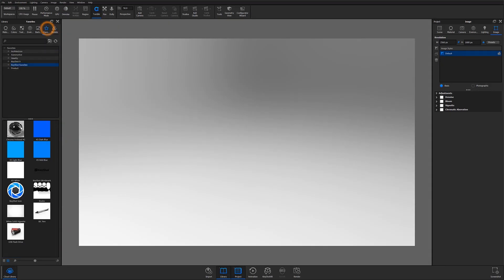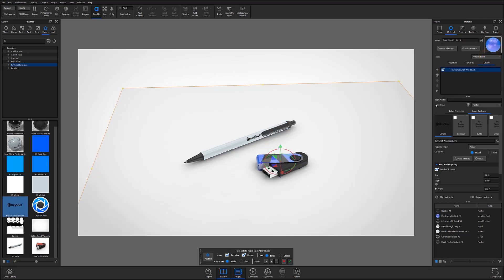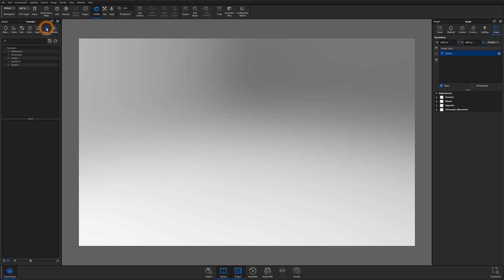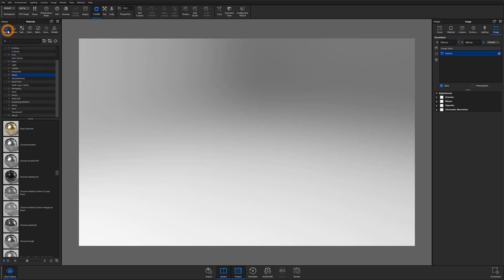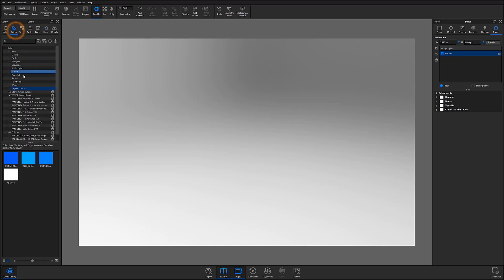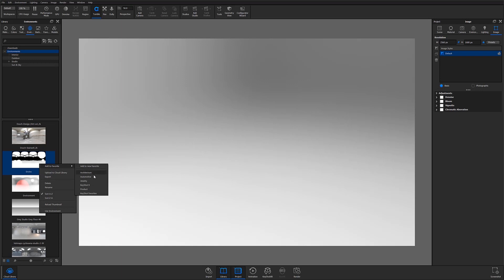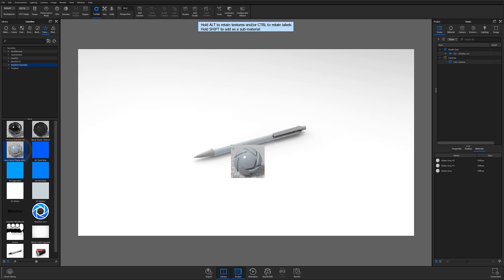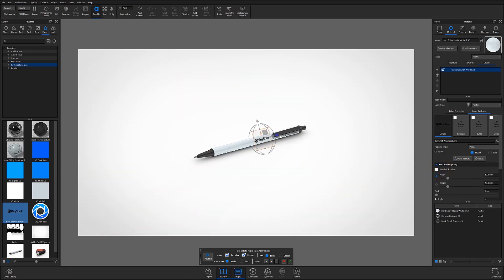KeyShot 9 Quick Tip - Favorites Tab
The KeyShot Favorites Tab allows you to speed up your workflow and quickly access your most-used resources. Follow along as Industrial Design Specialist, Brooke Harrington, shows you how to utilize the Favorites Tab, create a new folder, and add your favorite resources. The models used in this video can be downloaded from the KeyShot Cloud.